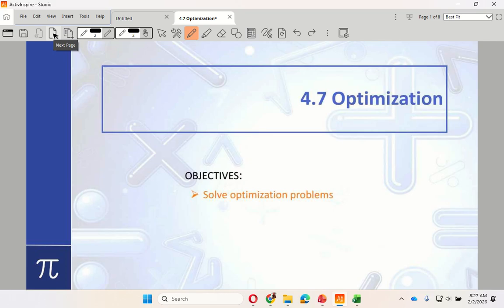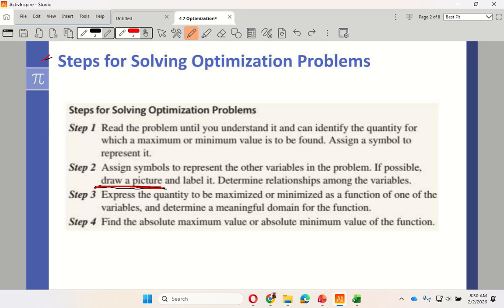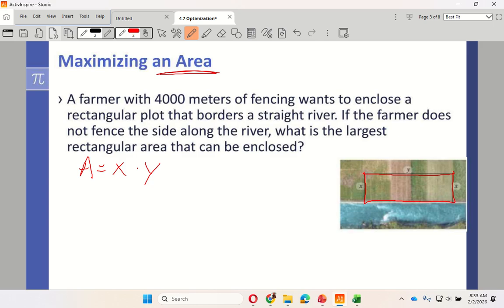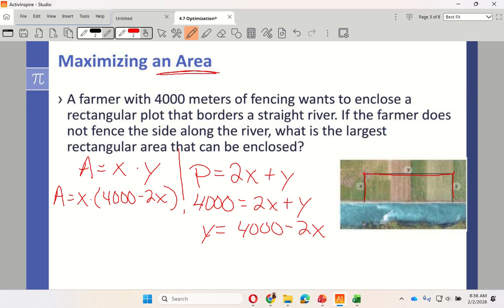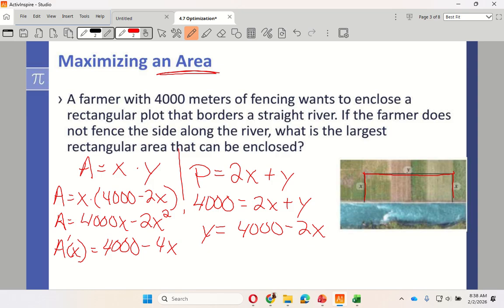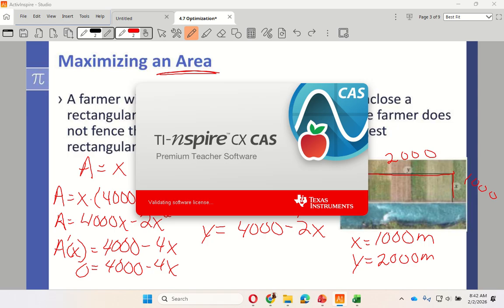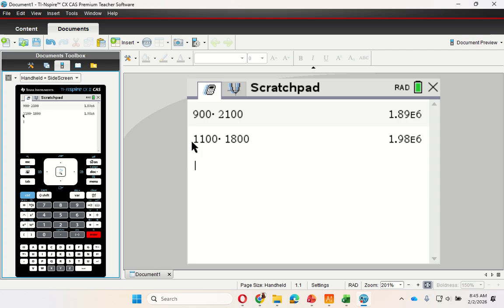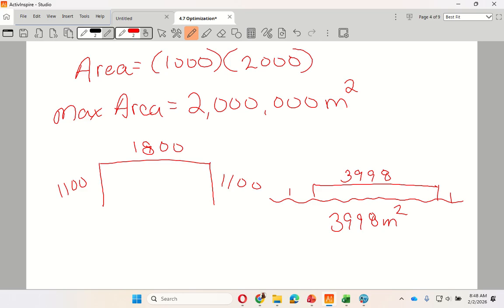4.7 Optimization A